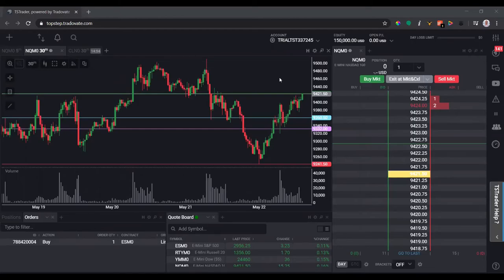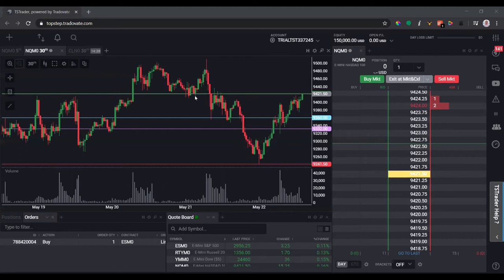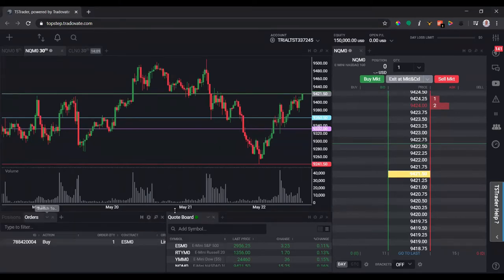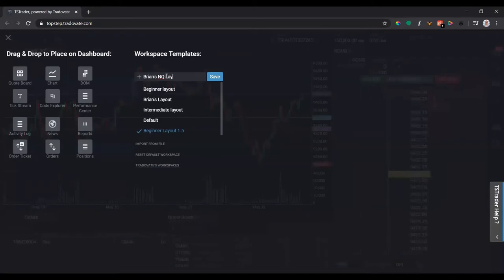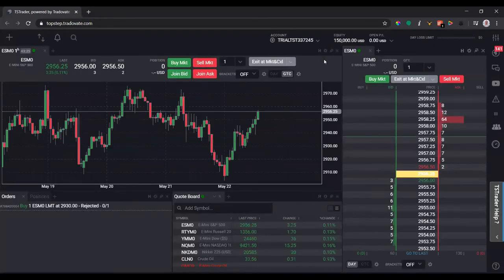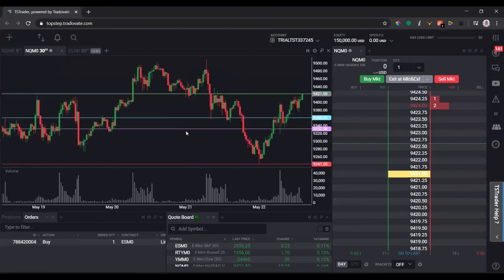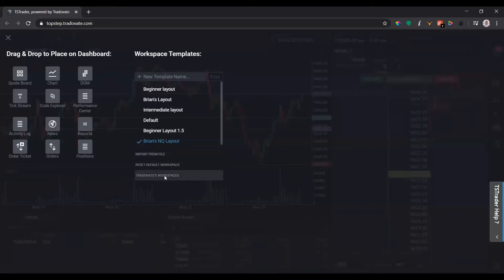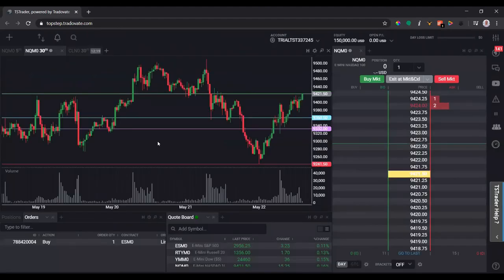Create, Save and Load Workspaces on Tradovate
Similar to ThinkOrSwim, you can save and load workspaces to preserve the platform's layout.